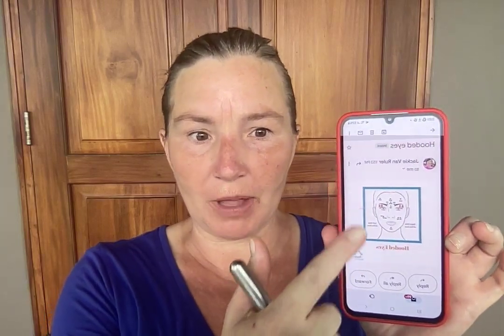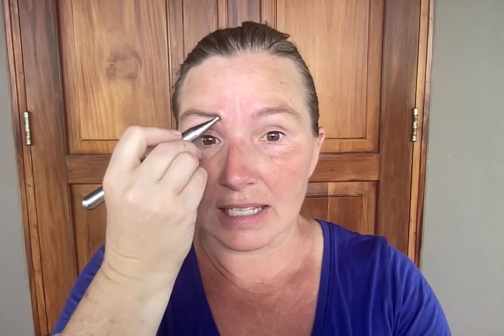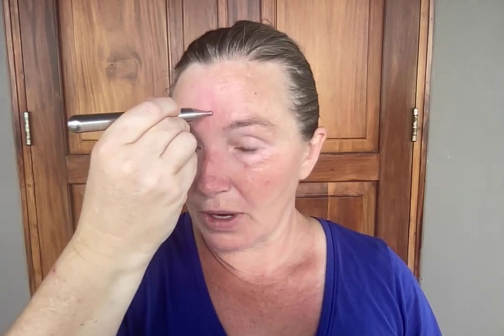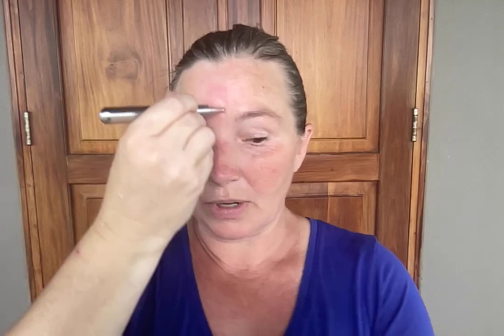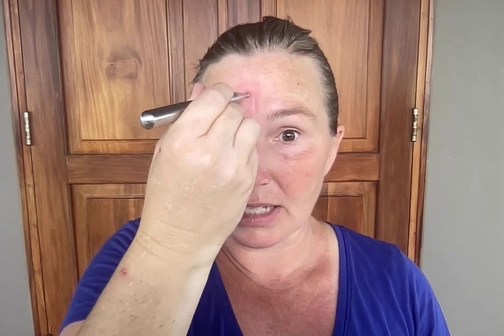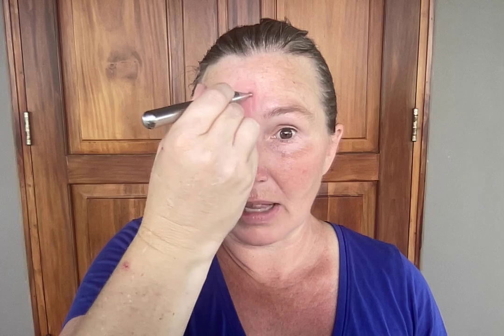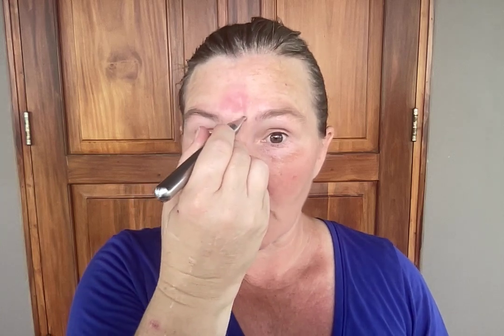Help for Hooded Eyes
If you have hooded or drooping eyes, here is a simple solution that trains your eyes to stay more open. Open eyes are a sign that you are sharing your gifts with the world. It's a sign of confidence.

Hooded eyes indicate that you are hiding the best parts of yourself from the world. Often this happens because you're not even aware of your own power and gifts!

This formula focuses on the spleen to life yourself up and provide confidence and self worth. The liver and gallbladder give you power and courage on your journey.

Notice how you felt before doing this formula and how you feel afterwards. I noticed more energy, focus and motivation.

Facial Reflexology activates your God given magic!